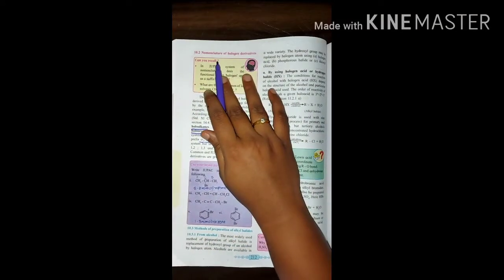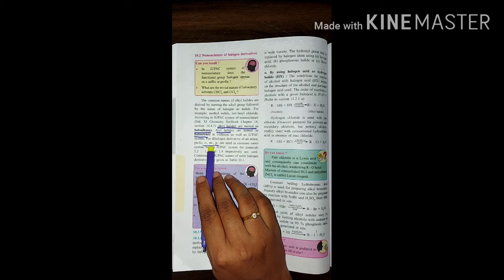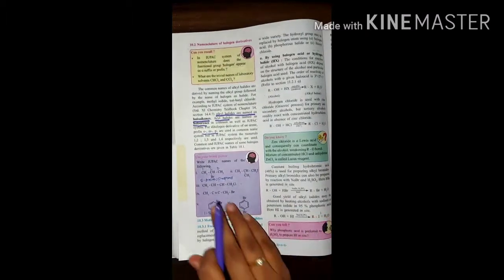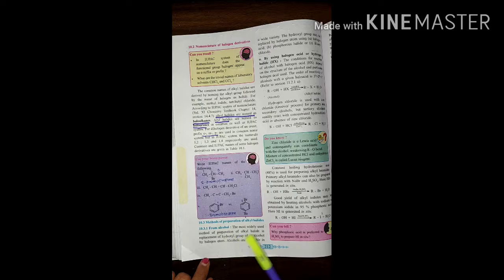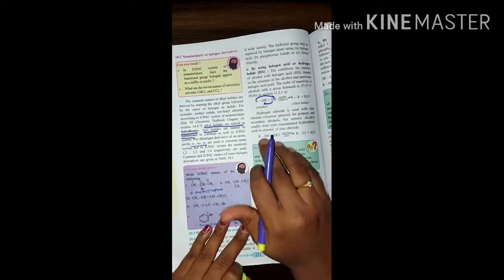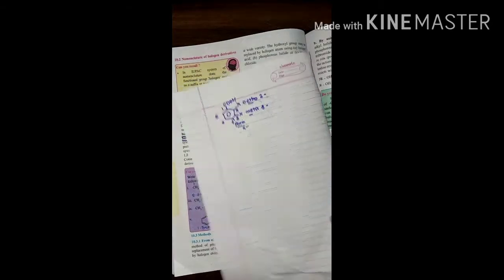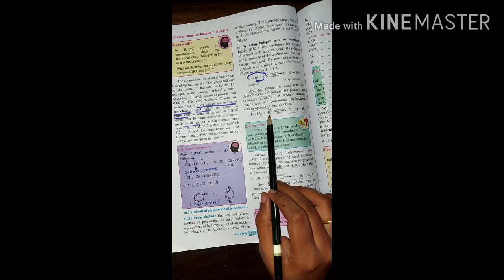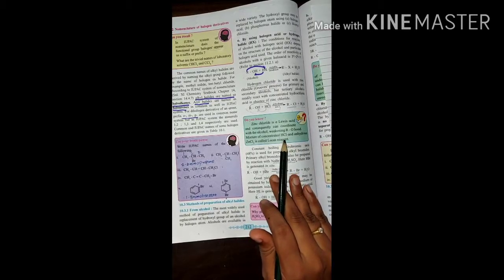12th " HALOGEN DERIVATIVES " Lect02